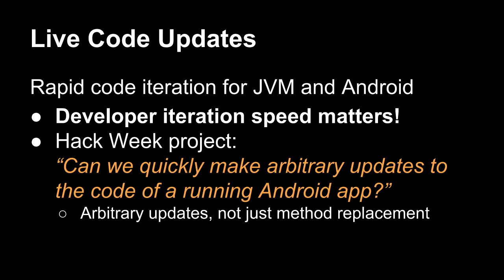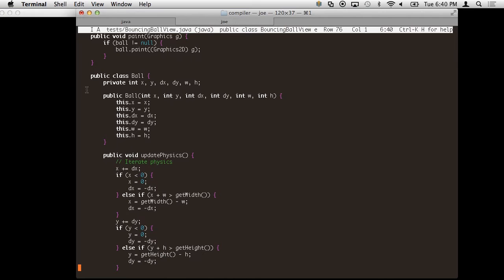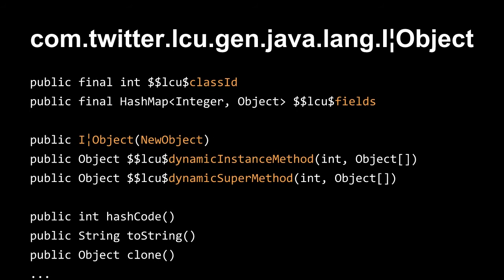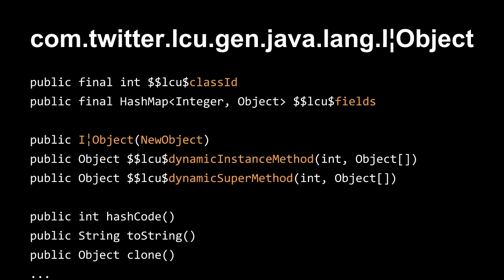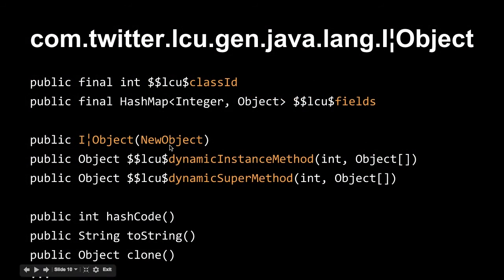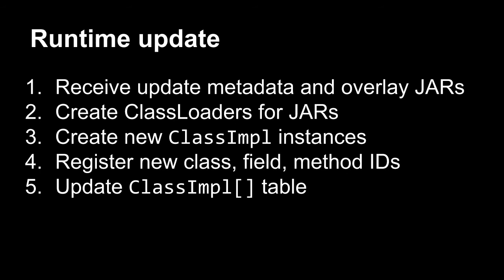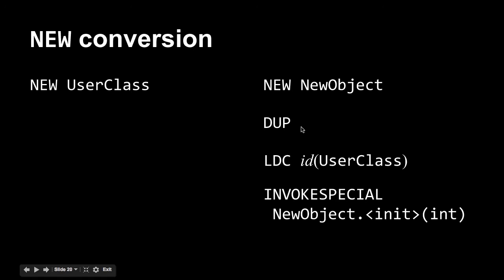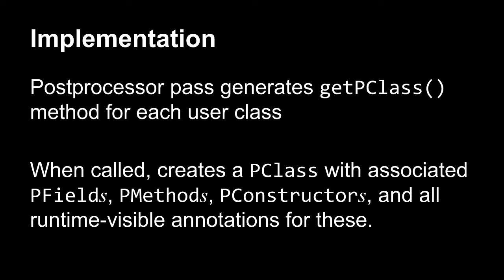Live Code Updates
Update running Java code without restarting your VM!